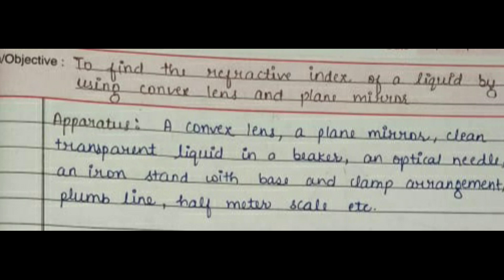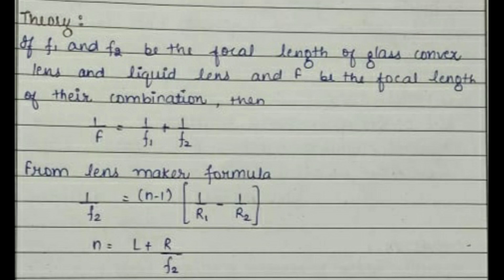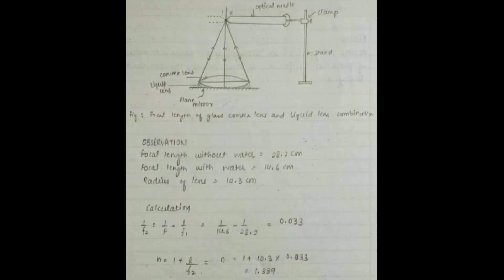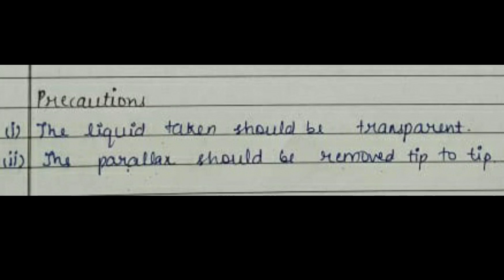Determining the refractive index of a liquid by convex lens and plane mirror|Class-12|Part-7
Determining the refractive index of a liquid by convex lens and plane mirror. It's an important practical in Physics and questions for practicals are often asked from it. This is the seventh video of the upcoming series of practicals of Physics.